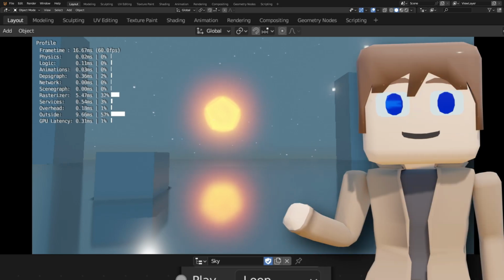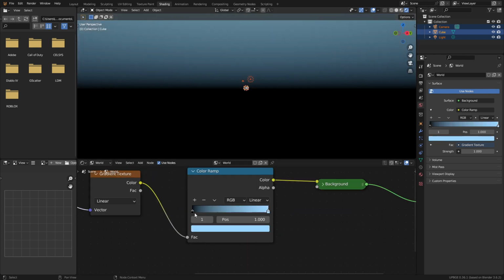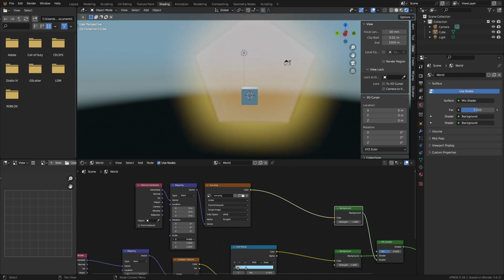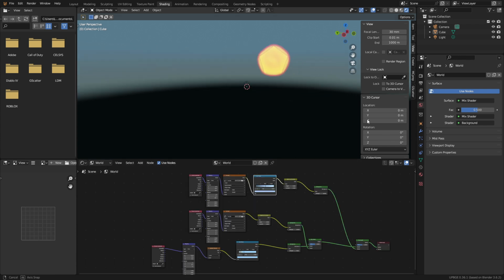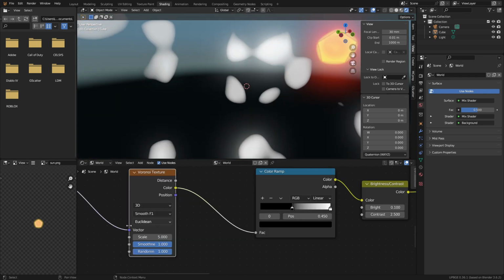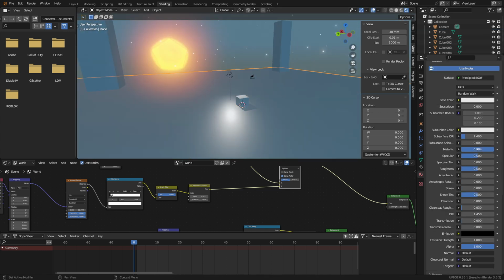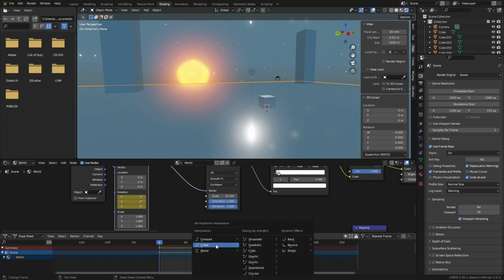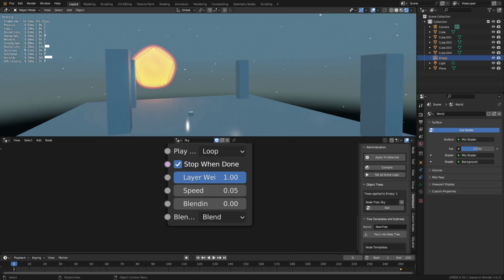How To Make A Day and Night Cycle in Blender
Today ill be showing you how to make animated sky shaders for your games. i am using UPBGE 3.6 for this project. but it will also work in 0.3 as well. My Discord Server